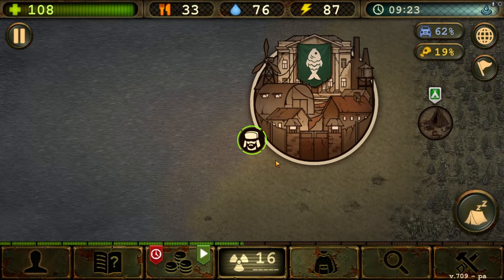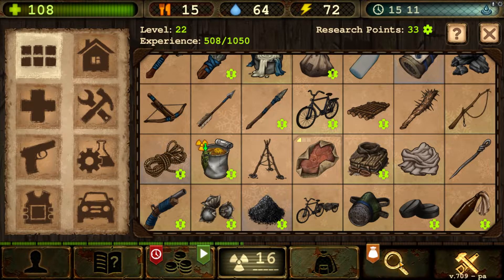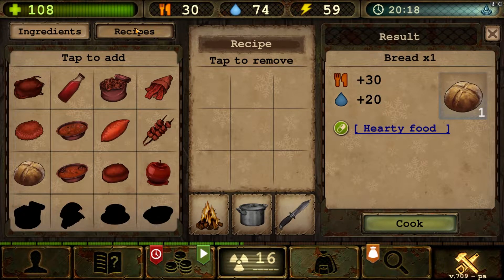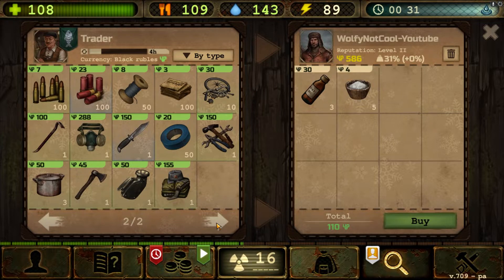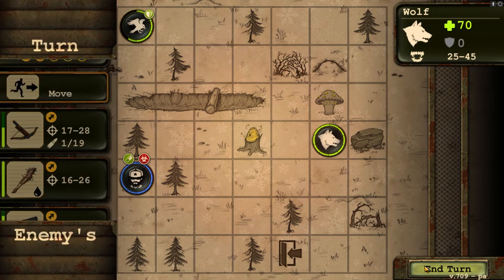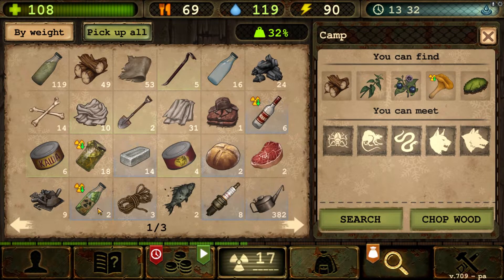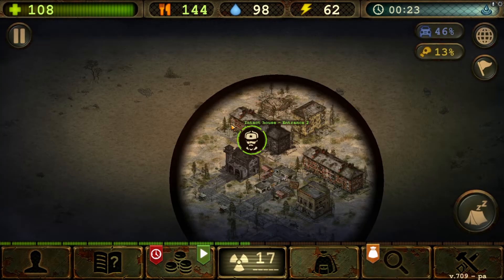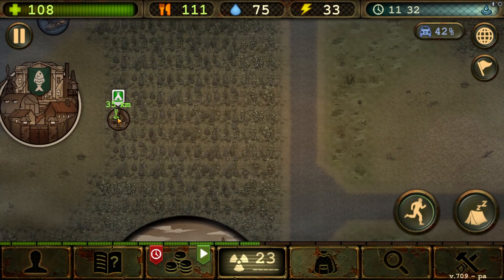Day R Survival 2022 NEW Gameplay - Levels 2! Ep.20 (mobile survival game!)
When it comes to RPG survival games, you want more than just challenge – you want reason. But how do you survive in a post-apocalyptic world destroyed by nuclear war and avoid radiation? How do you stay alive in RPG games online? You'll have to figure it out and in the Day R mobile survival game!

Radiation, hunger and disease surround you. You have to cross the entire country and save your family after the nuclear apocalypse. Who knows if they are alive at all or if radiation and the deadly virus have already got them? Uncover the secret of the apocalypse and regain your memories as you traverse through the huge territory of the 1980s USSR. Day R Survival brings both online and no-WiFi games right to your mobile device.

Surviving after the apocalypse isn't easy. You'll have to face the real hunger games and dead characters! Monsters, thirst, countless pandemic diseases and injuries, blood-thirsty enemies – you have to fight them all in this survival game. Craft all your resources: weapons, clothes, and transport. And the neatest thing about Day R Survival is that you can play with no internet – games like this should be available both online and offline!

▪Hardcore survival:
Surviving hunger, zombies (like in zombie survival games) and pandemic radiation won't give you a chance to unhurried walking. It's a real self-experiment, so your road to survival will be hard!

▪ Realistic world:
Changing seasons, huge map of the USSR and more than 2,700 different towns and cities. Survive in the woods and hunt animals, but be careful: even rats can seriously injure you! Explore the wilderness of RPG adventure games!

▪ Endless possibilities:
Multi-crafting, acquiring skills, hundreds of crafting recipes, and lots of ammunition. Enjoy all of the top action RPG mechanics.

▪ People and stories:
Exciting quests and helpful allies on your road to survival. Survive in the open nuclear world of one of the most exciting apocalypse games.

▪ Improve your skills:
Mechanics, chemistry, shelter survival, and much more to make your zombie survival experience unforgettable. Join the action to get upgrade points in this RPG game offline and online.

▪ Cooperative mode:
Online mode with chat, item exchange, and joint fights. Multiplayer survival RPG games.

Survive in a post-nuclear war in a real USSR simulator: overcome disease, hunger, and enemies! Play open world survival games offline and online! Survive in zombie games together with other players in cooperative action.

Explore survival shelters and abandoned buildings. Find weapons and build transport using various materials in the online and offline RPG.

Recall everything you ever learned about chemistry and physics! It's an incredibly realistic online and offline zombie game!

Features:
- Сraft system – get resources, hunt, find useful objects or weapons and create your own like in the top survival games about zombies and apocalypse!
- Hardcore zombie apocalypse shelter simulator;
- Journey across the wilderness map in multiplayer mode in your online and offline zombie game adventures;
- Choose the difficulty of the adventure games: sandbox, real life, or online.

War never changes. In 1985, the USSR collapsed before an unknown enemy. Within days, the entire country became a radioactive wasteland – violence, hunger and disease reign here now. When you no longer lose in the fight to survive, other survivors await you in coop – Online mode in adventure games lets you survive together, dealing with hardship, talking in chat and sending gifts to each other. Try to survive zombie apocalypse!